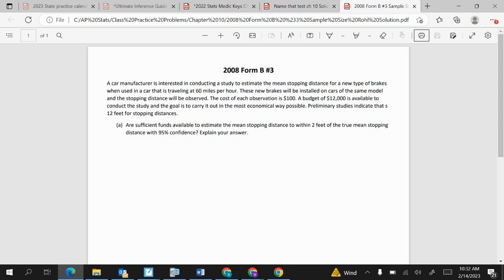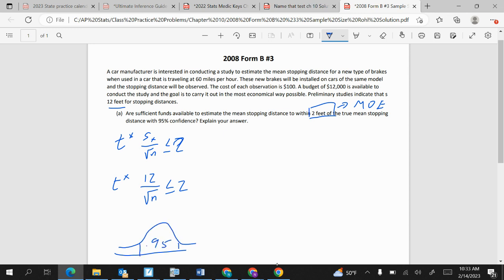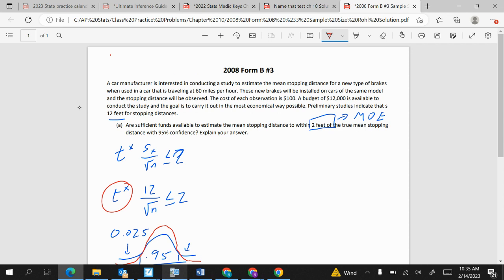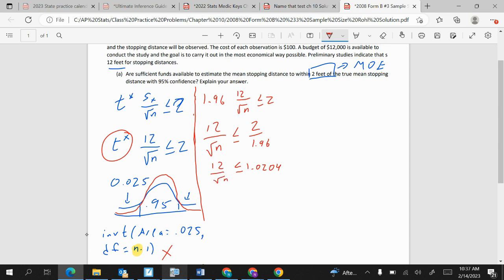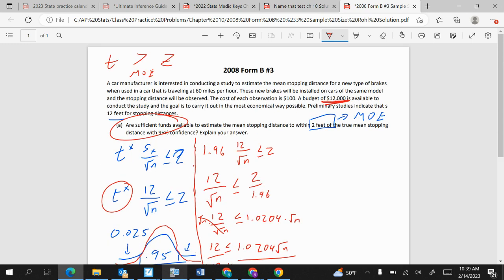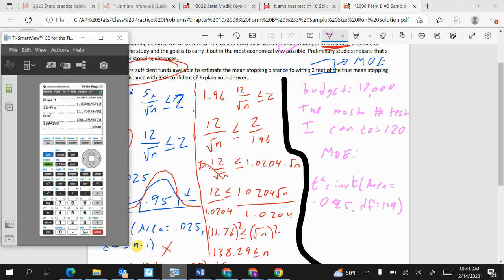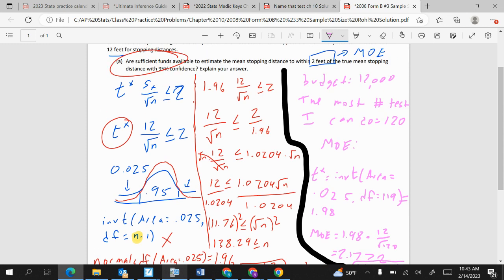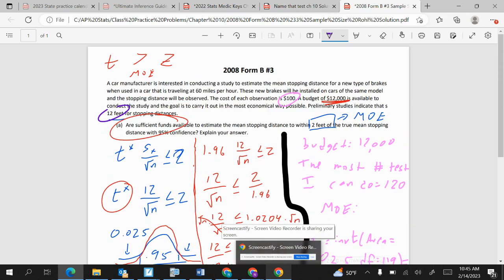2008 Form B #3 Video Solution